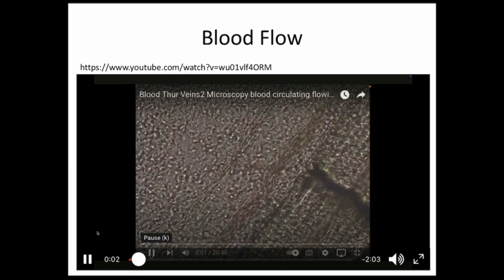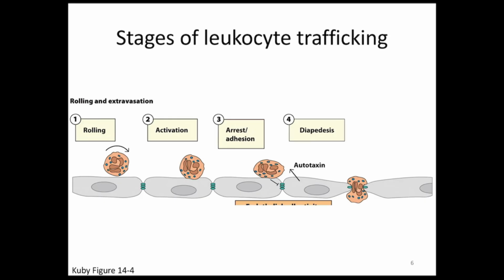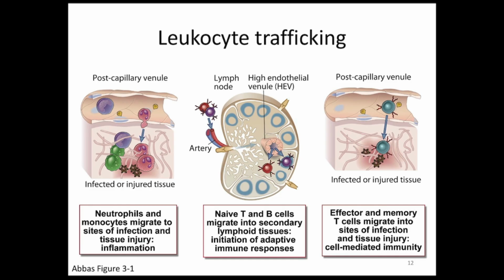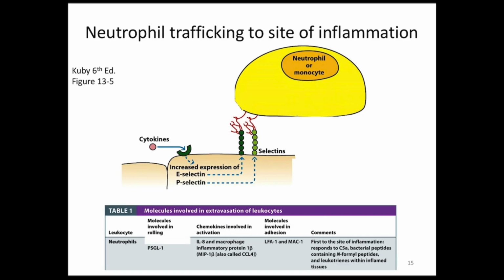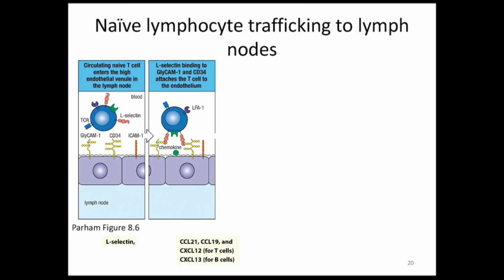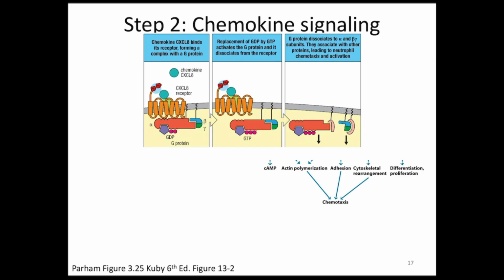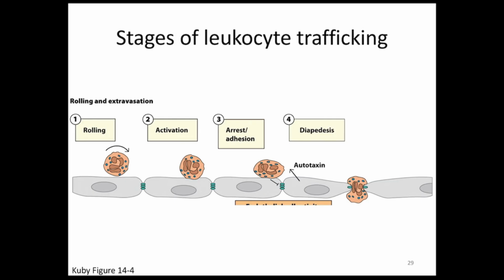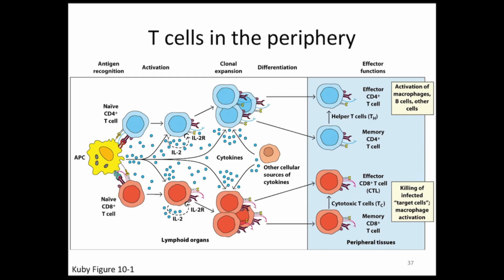Immunology Fall 2025: Lecture 21 Immune Cell Trafficking